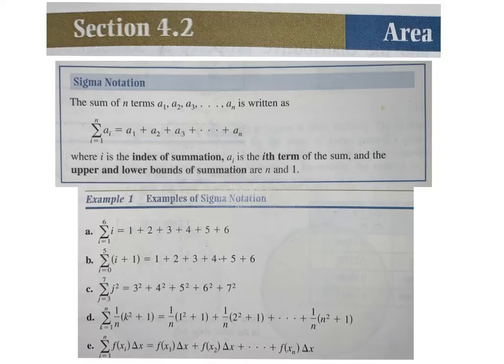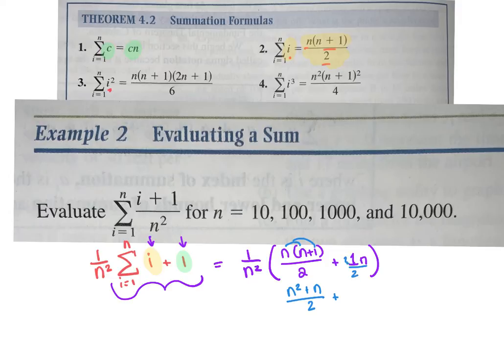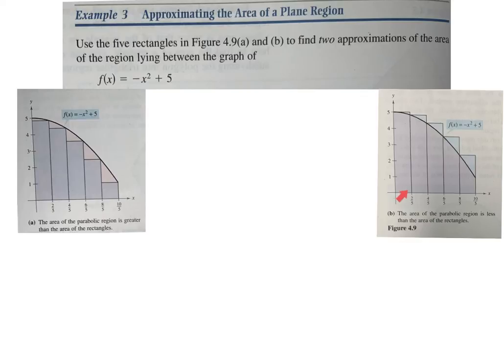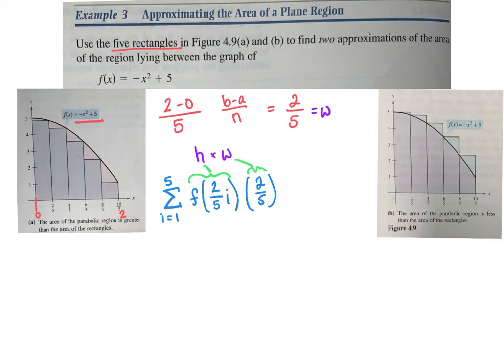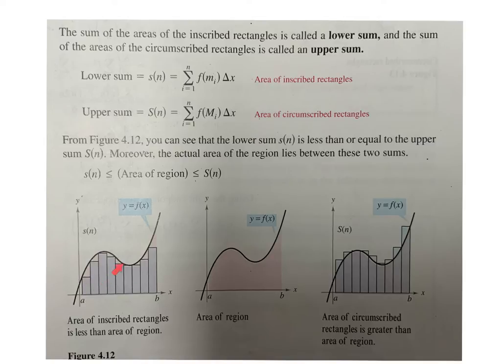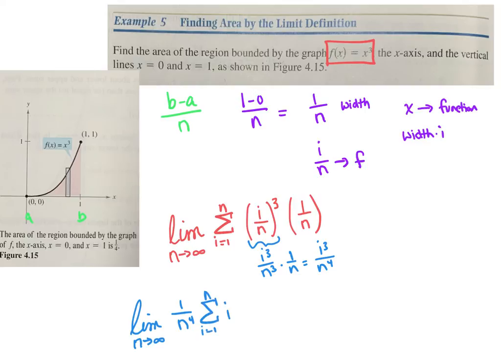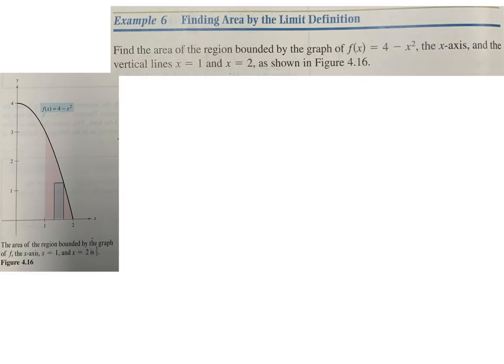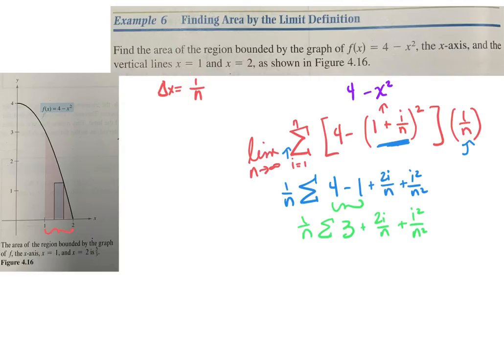Calc section 4.2